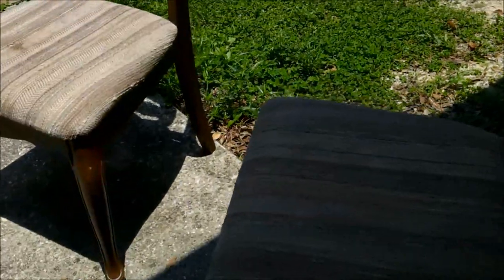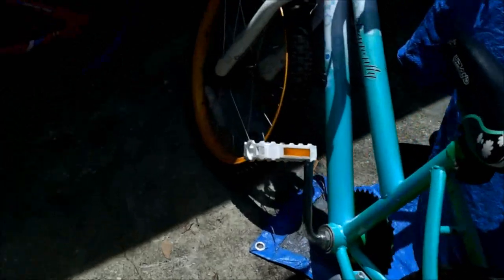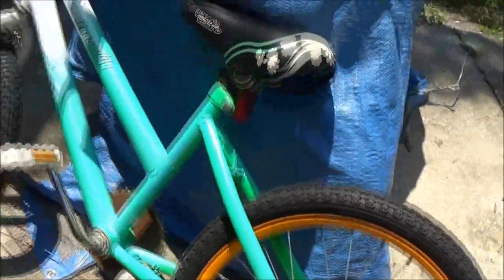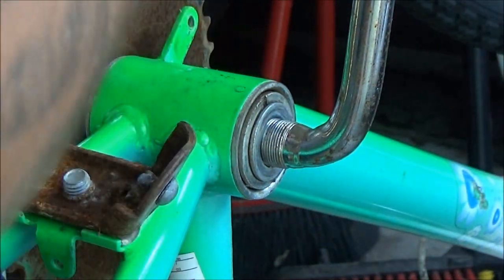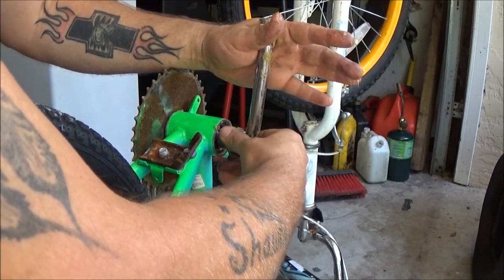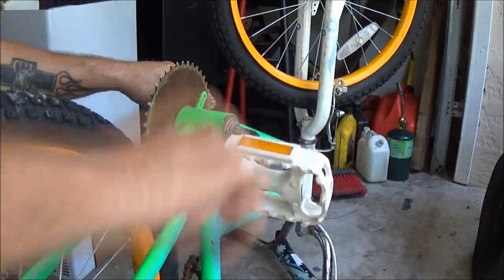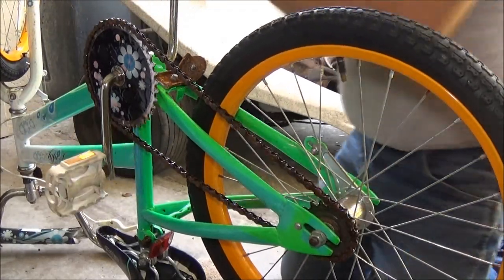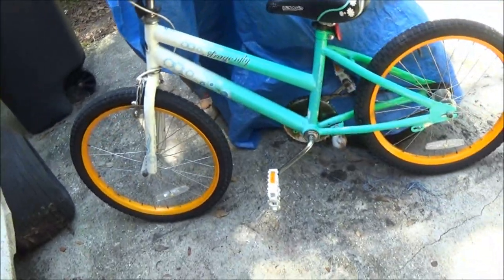Vlogging About Free Stuff